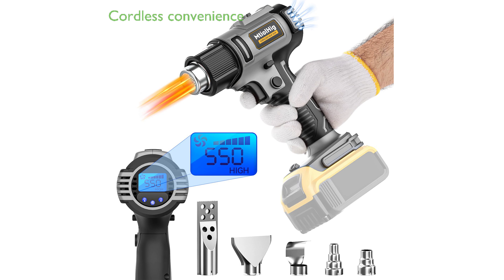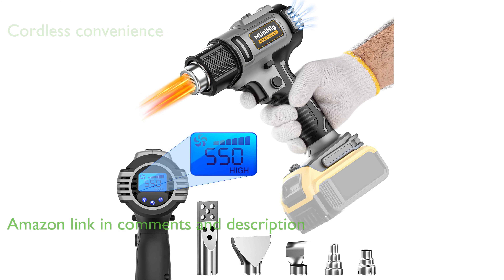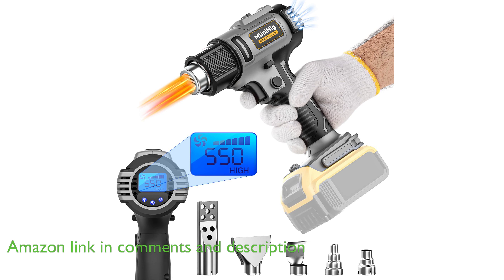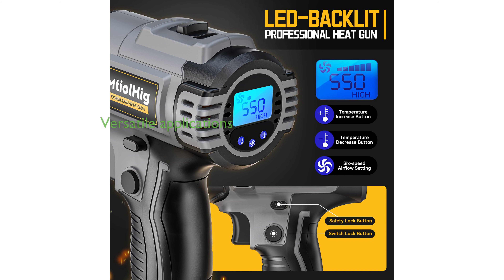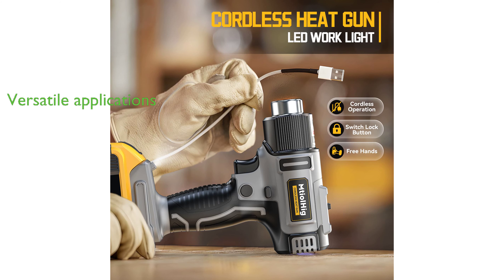Review: Mtiolhig Cordless Heat Gun MT-20V. ESSENTIAL details.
The Mtiolhig Cordless Heat Gun MT-20V is a high-quality tool, designed to be compatible with DeWalt 20-volt and 18-volt lithium-ion batteries, providing cordless convenience and flexibility.

It boasts a fast heating feature with a ceramic heating core that heats up in just three seconds and offers two adjustable temperature settings.

The device is user-friendly, featuring a digital display screen with LED backlight for easy temperature regulation and a memory function for convenient subsequent use.

Safety and quality are prioritized in the design of this heat gun, with a rubber body for excellent insulation and a metal nozzle for efficient heat transfer.

The heat gun is versatile with wide applications, coming with five different nozzles for various tasks like crafting, shrink wrapping, vinyl wrapping, and car wrapping.

With a price tag of 59.99 dollars and a solid review score of 4.1 out of five, it offers good value for money and is well-received by users.